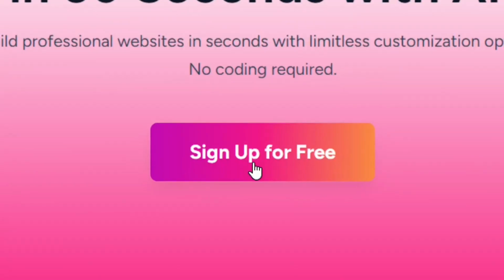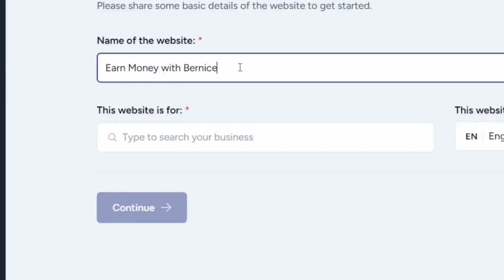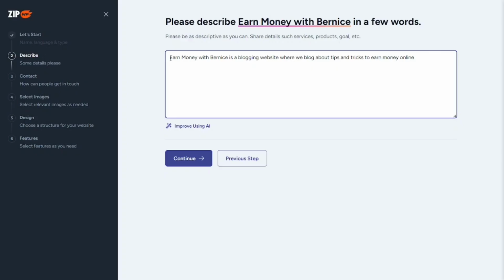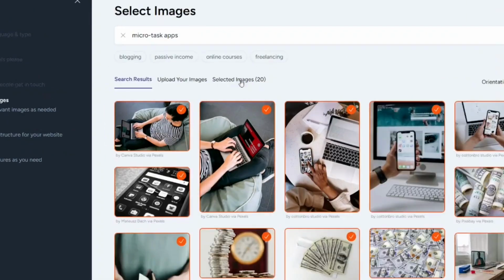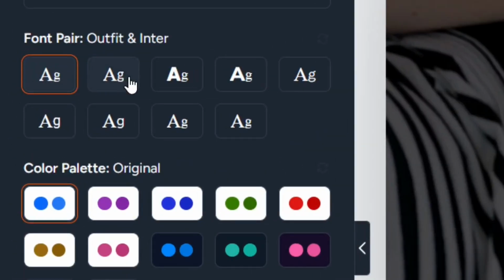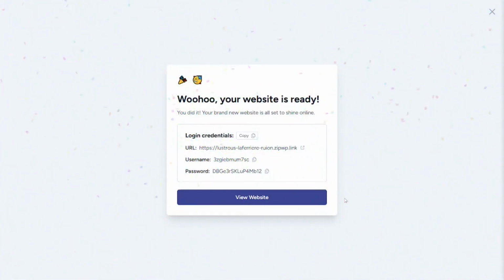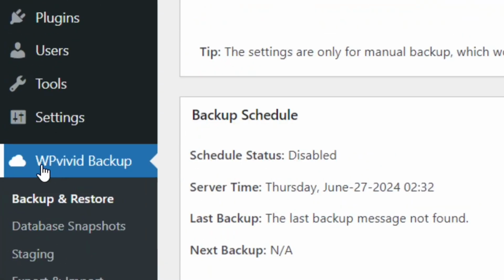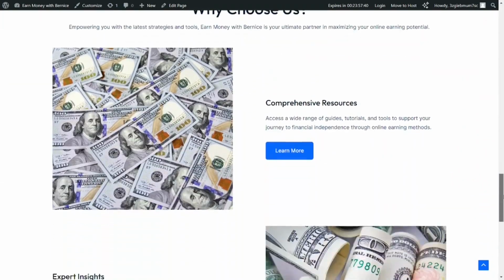How to create earn money website (step by step)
How to create earn money website a step by step tutorial for beginners.

In this video you will learn a full guide walking you through how to create and design your own make money website for totally free.

After going through this video not only will you be able to create your own website in the earn money niche but also you can create and design website for others and earn some passive income.